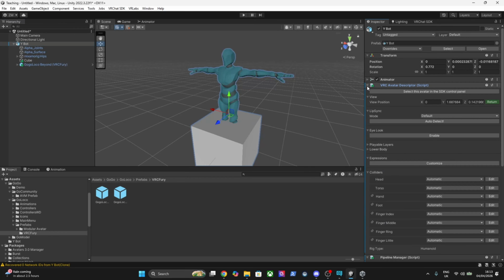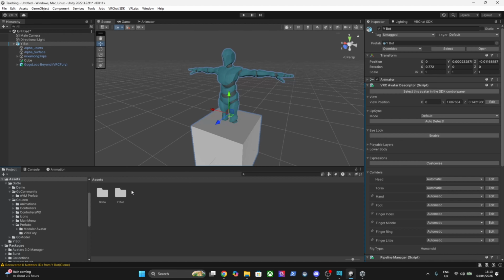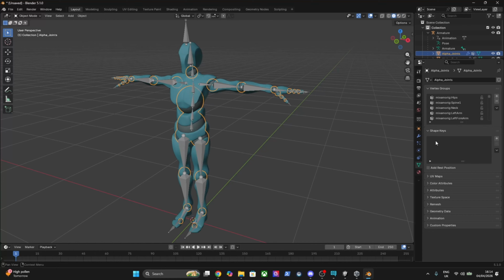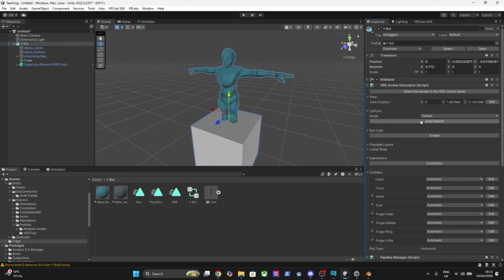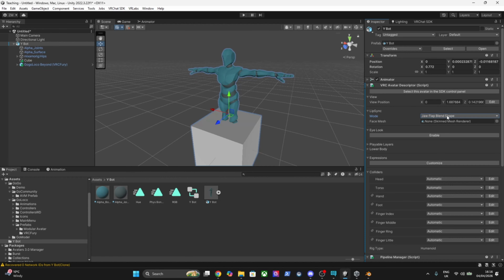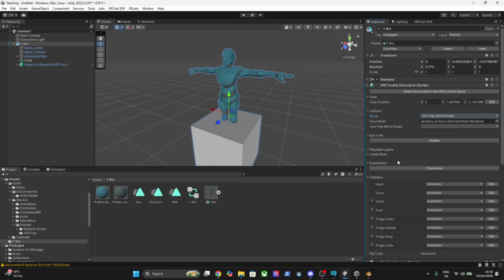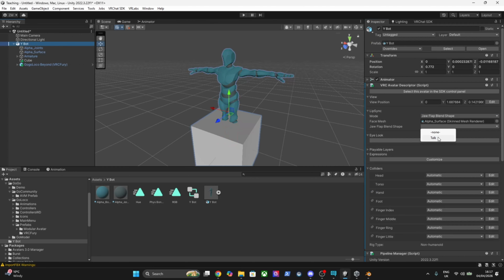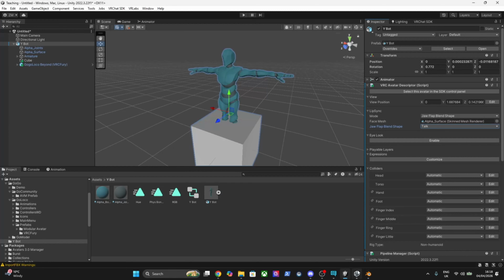VRChat Lip Sync With One Blendshape | Blender and Unity Tutorial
Create a simple talk blendshape in Blender and assign it to VRChat’s Jaw Flap Blend Shape lip-sync mode in Unity. Instead of modelling a realistic mouth, this playful Y-Bot example scales the head up when the talk shape is used.

I briefly compare jaw-bone, jaw-flap and viseme options, then export the edited FBX and select the single talk blendshape. This is a basic one-blendshape setup demonstration, not a full viseme set or a verified in-game lip-sync test.

00:00 Lip-sync setup overview
00:40 Open the model in Blender
01:06 Create the talk shape key
01:44 Edit the head deformation
02:42 Lip-sync mode overview
03:16 Choose Jaw Flap Blend Shape
03:47 Export the FBX and assign talk
04:26 Demo limitation and choosing a mode

I’m also hanging out on Instagram and Discord if you want updates, behind‑the‑scenes stuff, or the occasional secret I probably shouldn’t tease early.